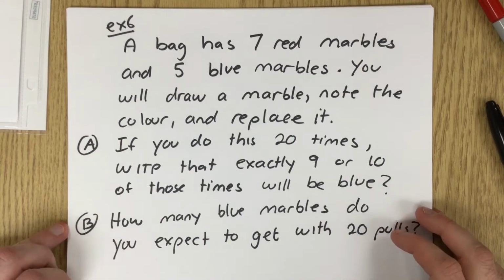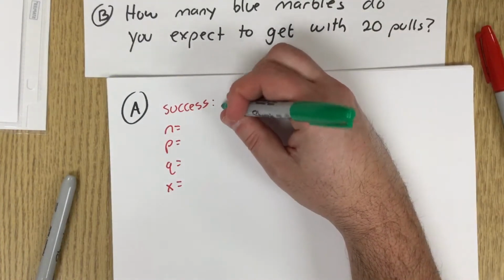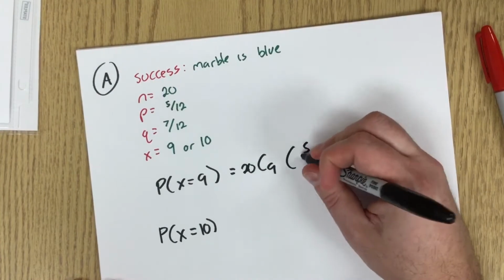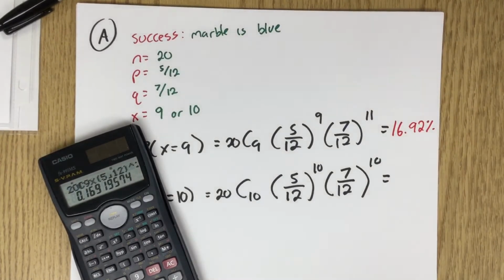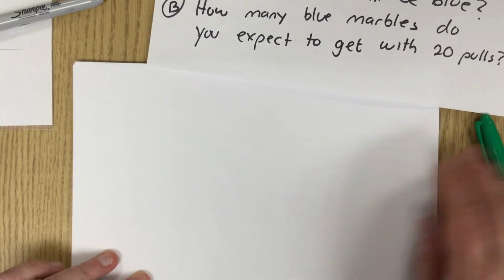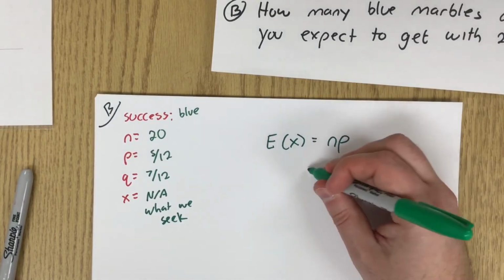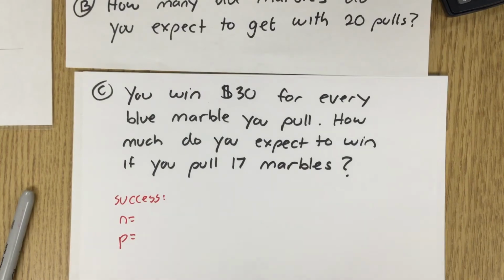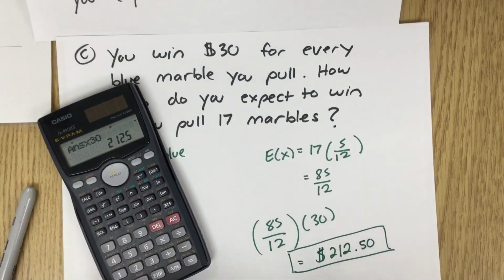Binomial distributions part 5/6